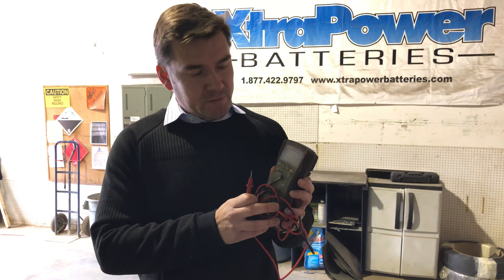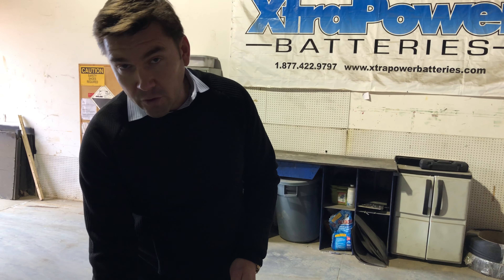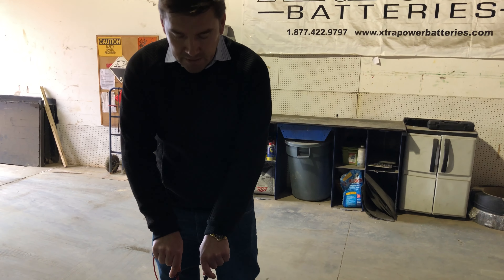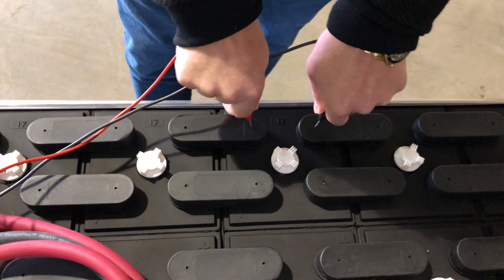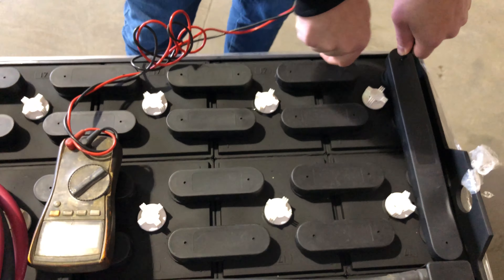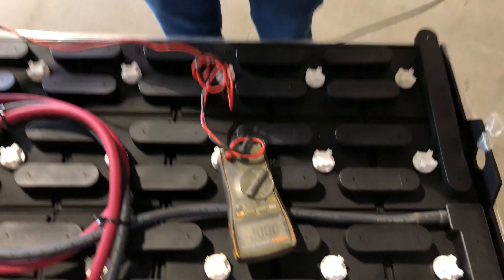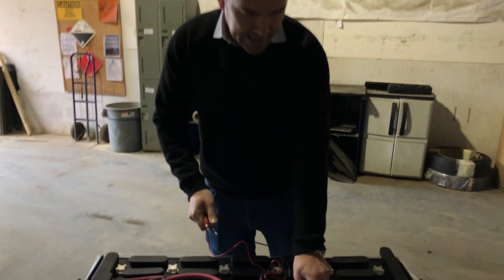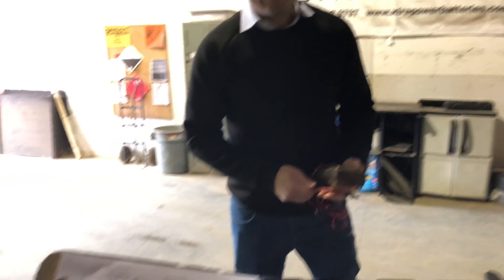Lead Acid Forklift Batteries - How To Take Cell Voltage Readings [XtraPower Batteries]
Lead Acid Forklift Batteries - How To Take Cell Voltage Readings
[XtraPower Batteries]